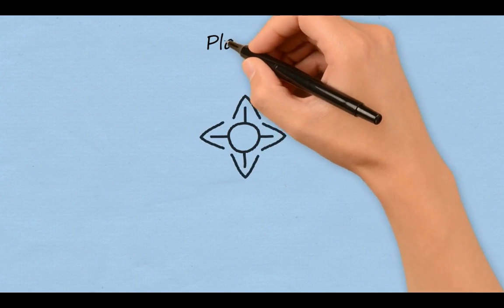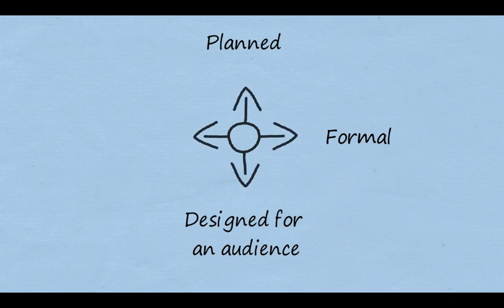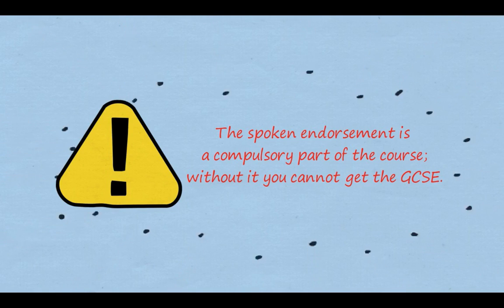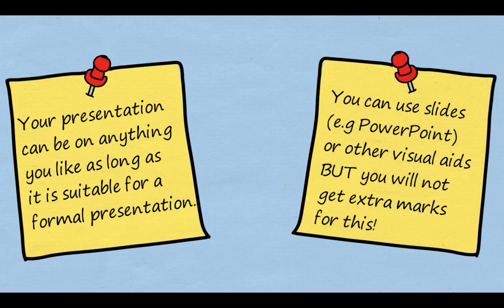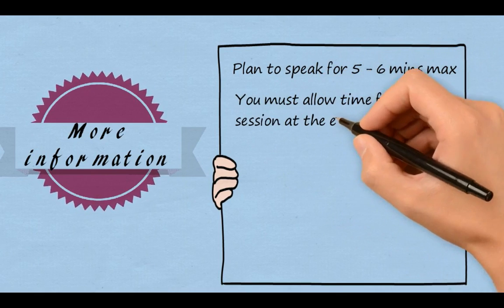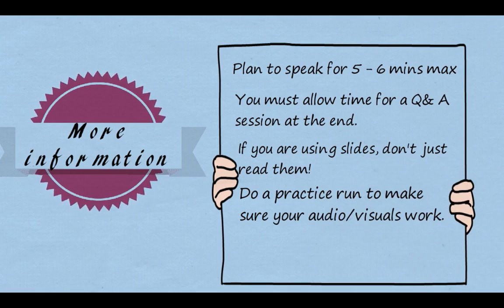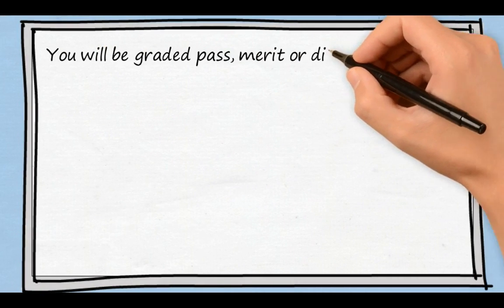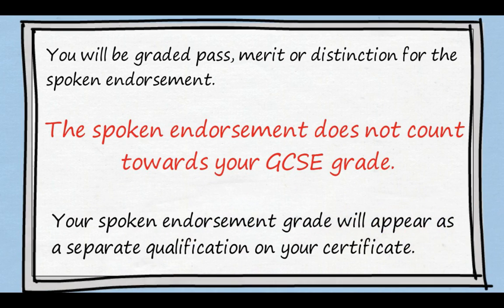Spoken endorsement - the basics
A short animated overview of the requirements for the spoken endorsement aspect of Edexcel's new 9 -1 GCSE English Language course.